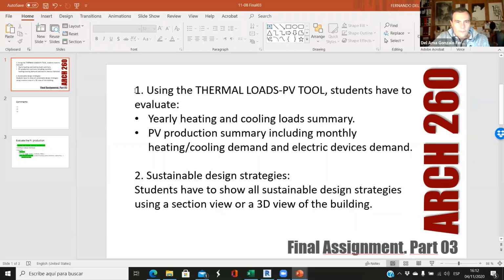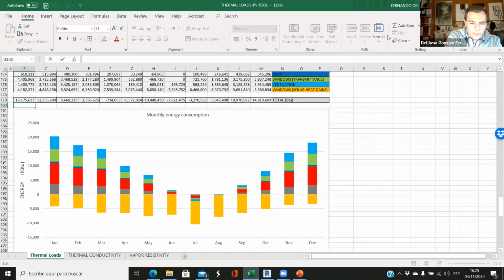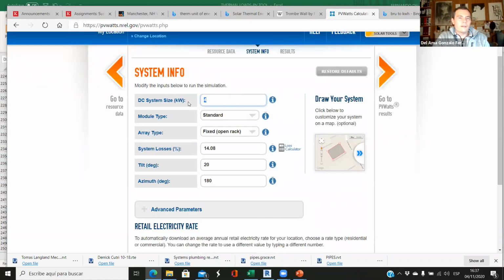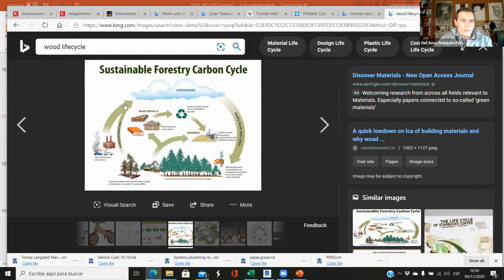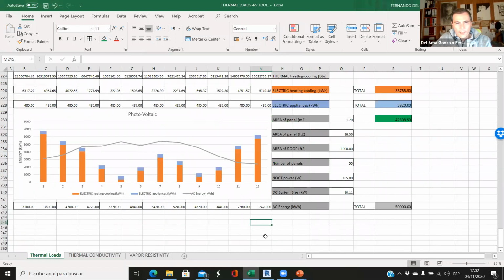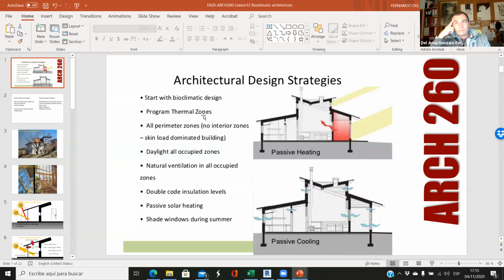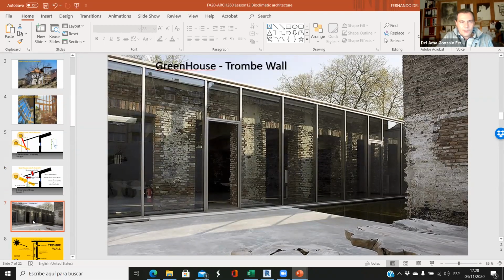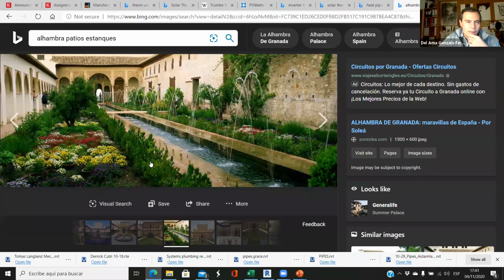ARCH 260 Bioclimatic architecture